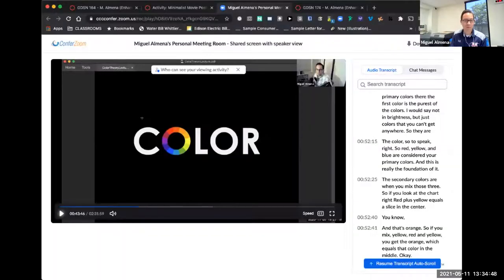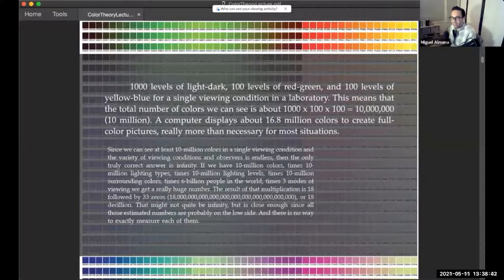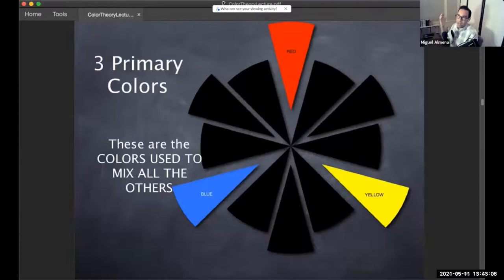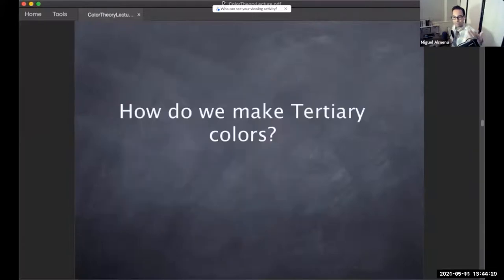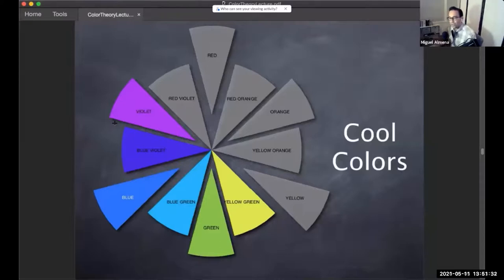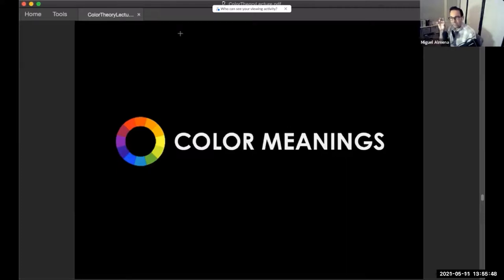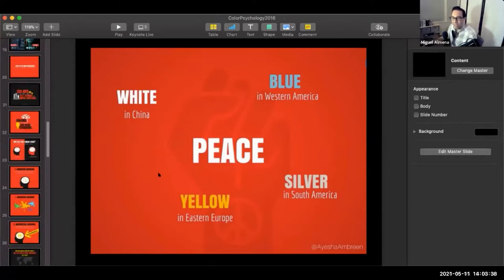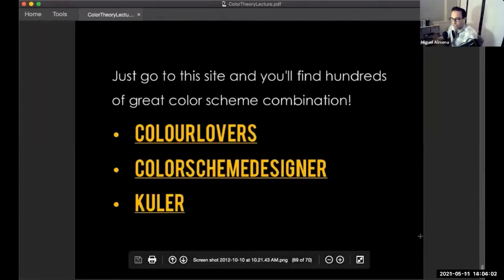***HYPER LESSON** Minimalist Poster Color Theory (Part 5 )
Week 15 Day 27 of Minimalist Poster Design in Adobe Illustrator 2021 (In-Class Lab Time | Part 5)